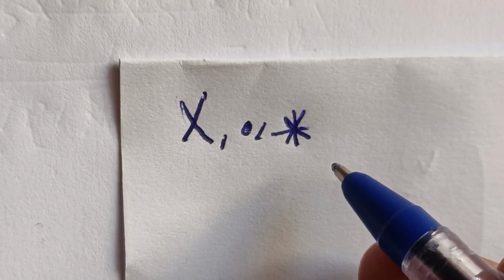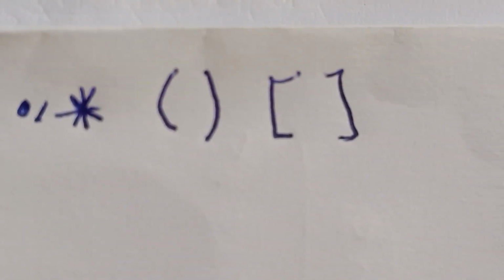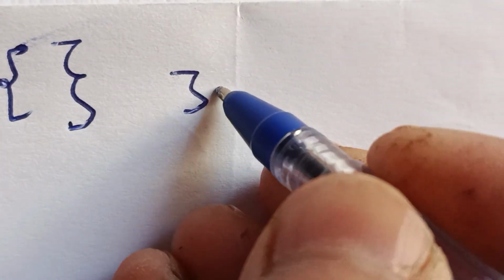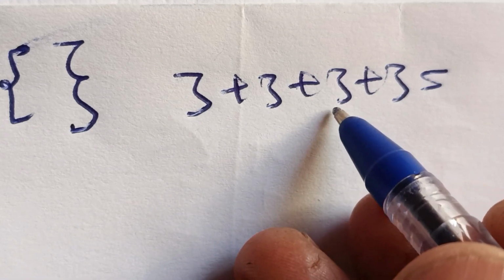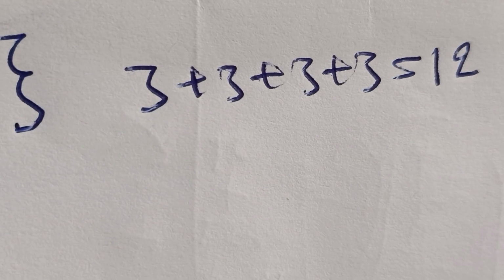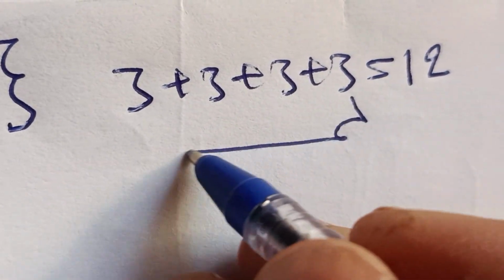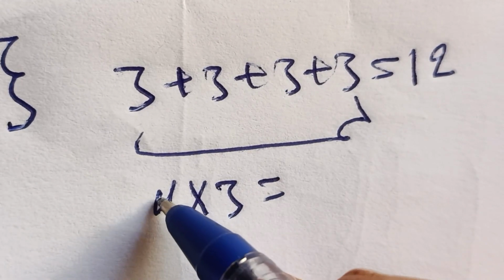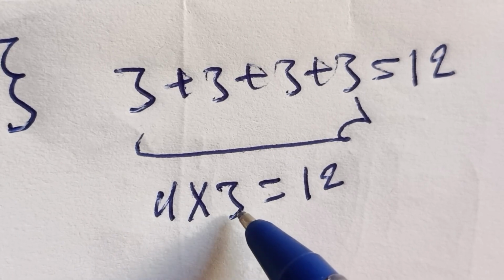From Addition to Multiplication | Easy Math Lesson. For Beginners class.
In this video, we show how repeated addition can be converted into multiplication.
You will learn how to turn sums like 3 + 3 + 3 + 3 into 4 × 3, making calculations faster and easier.

Topics covered in this lesson:
- Repeated addition
- How to convert addition to multiplication
- Multiplication factors and products

This lesson is perfect for beginners, kids, and anyone learning multiplication for the first time.